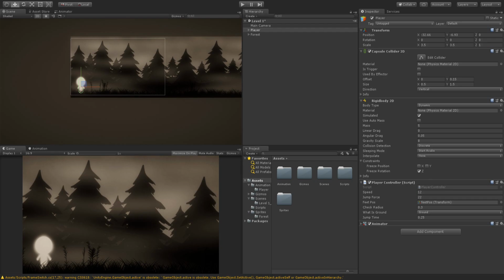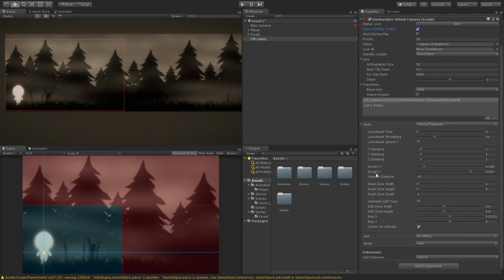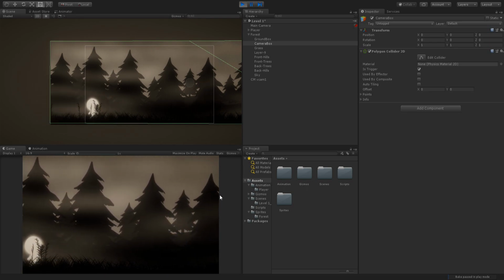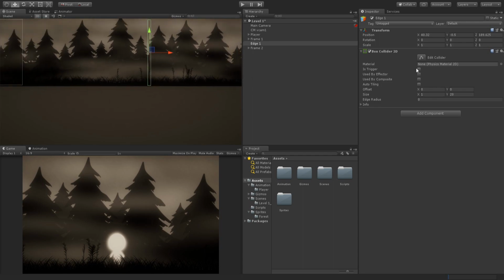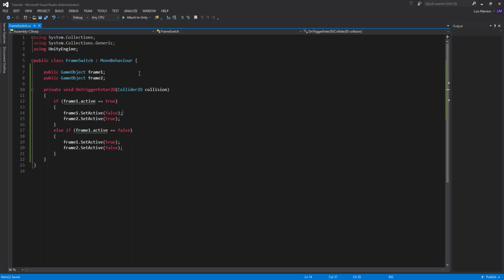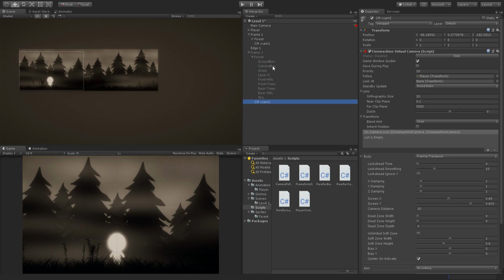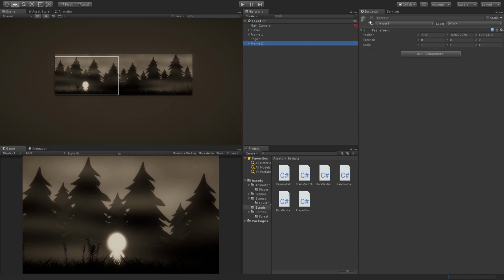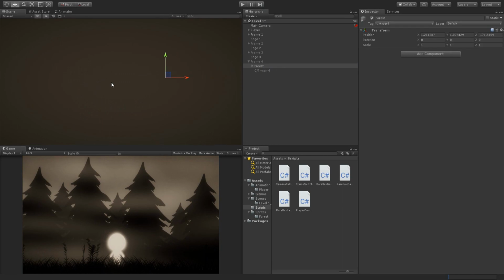How to make screen boxes in your 2D game with Cinemachine UnityTutorial (OUTDATED CHECK DESCRIPTION)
➤ In this video I teach you how to make different screen boxes or frames with cinemachine 2D inside of unity.